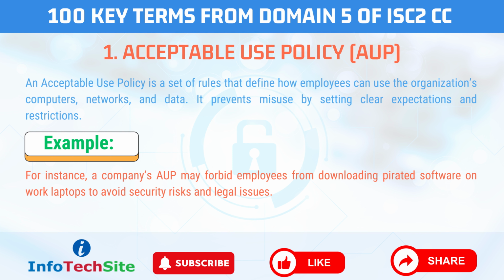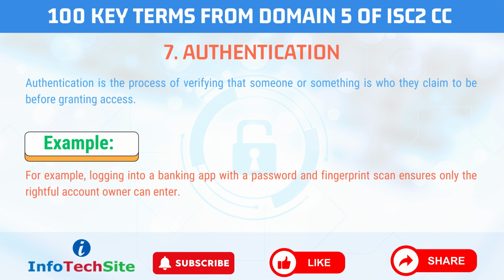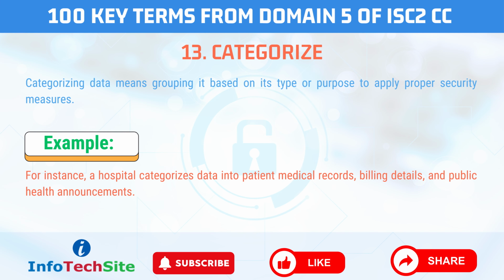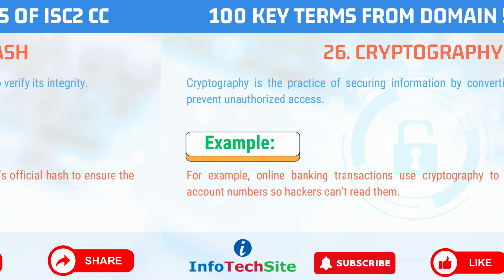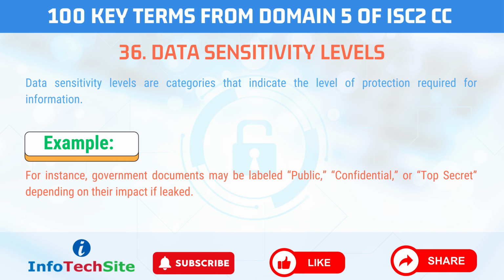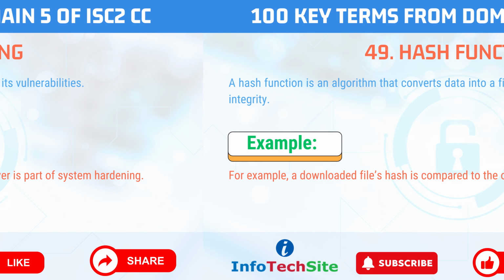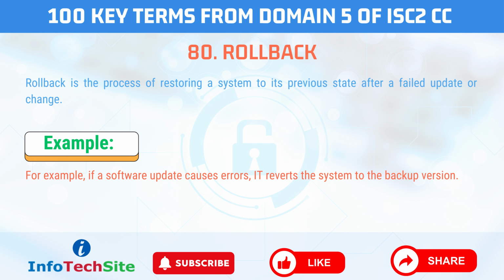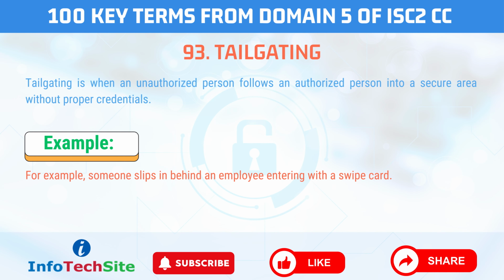Master ISC2 CC Domain 5 with These 100 Essential Terms!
Are you preparing for the ISC2 Certified in Cybersecurity (CC) exam? Mastering Domain 5 is crucial for your success! In this comprehensive video, we break down "100 essential key terms from Domain 5 of the ISC2 CC" exam, covering everything you need to know about Data Security, System Hardening, Security Policies, and Security Awareness Training.

Whether you’re a beginner or brushing up on your knowledge, this video is designed to help you understand and remember the most important concepts, policies, and best practices. Each term is explained in simple language with real-world examples, making it easy to grasp and apply in your studies or workplace.

What you’ll learn in this video:
- Key definitions and examples for 100 critical terms from Domain 5
- Data security concepts: encryption, hashing, DLP, data classification, and more
- System hardening techniques and configuration management
- Security policies: acceptable use, password, portable media, and internet usage
- Social engineering tactics and security awareness training essentials
- Compliance frameworks: GDPR, PIPEDA, HIPAA, and more
- Tools and technologies: firewalls, IDS/IPS, SIEM, CASB, and backup strategies

- Boost your confidence for the ISC2 CC exam
- Build a strong foundation in cybersecurity terminology
- Learn practical examples to reinforce your understanding
- Prepare for real-world scenarios and interview questions

- ISC2 CC exam candidates
- Cybersecurity beginners and students
- IT professionals seeking to refresh their knowledge
- Anyone interested in data security and best practices

If you haven't watched the videos with essential key terms from different domains, you can watch them here:

After watching this video, we also recommend taking this practice test for your best performance